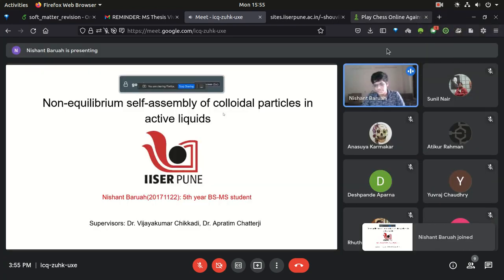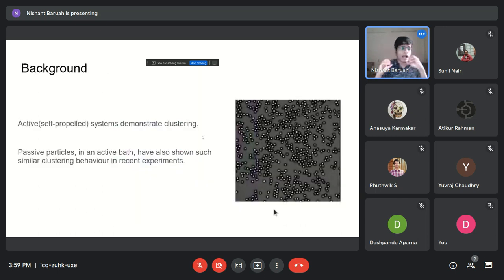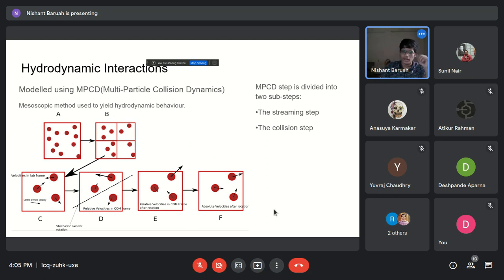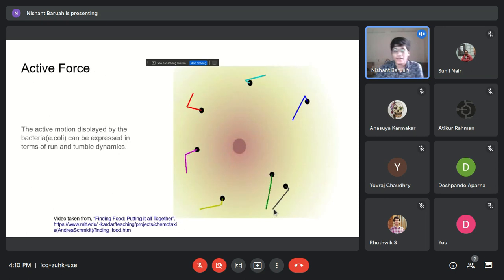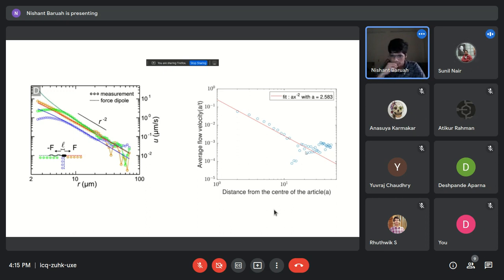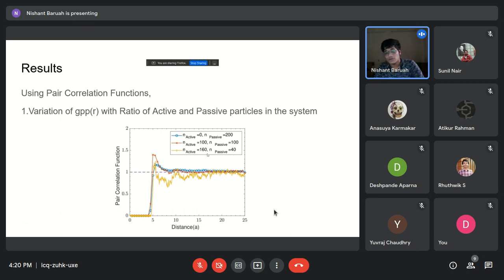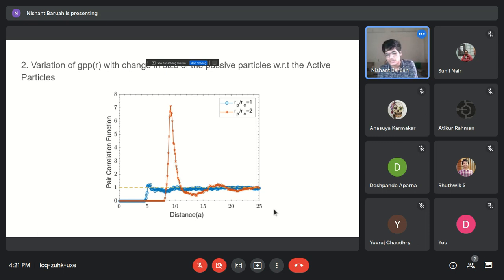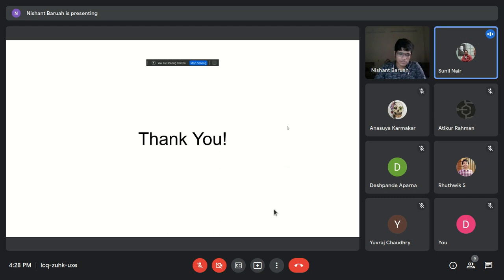Nishant presentation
Passive Matter in active matter bath.